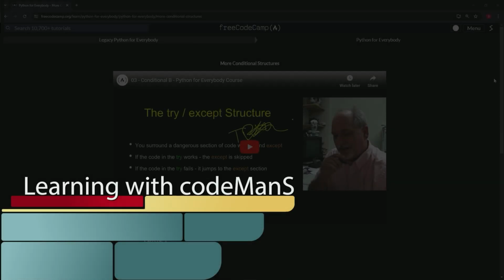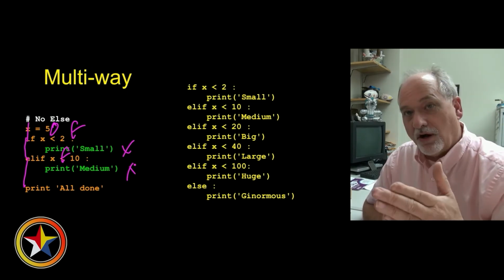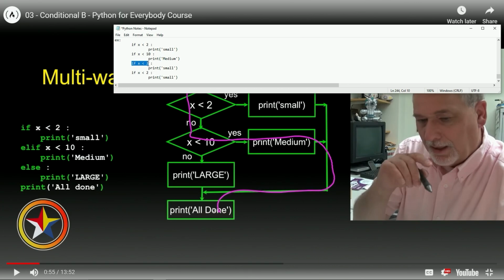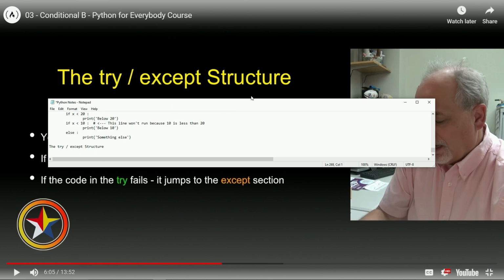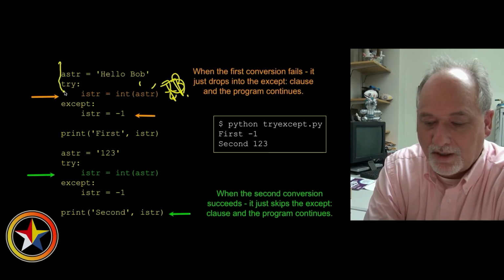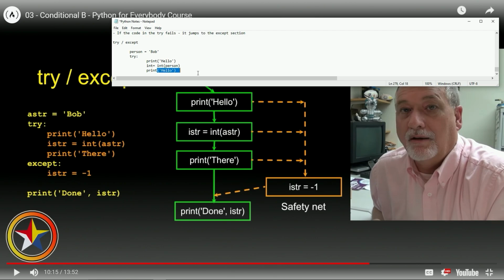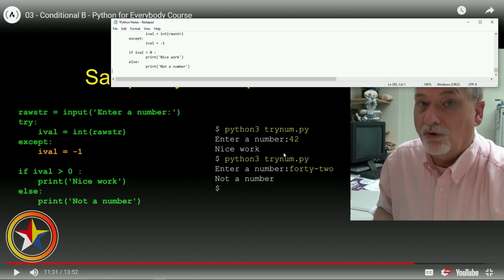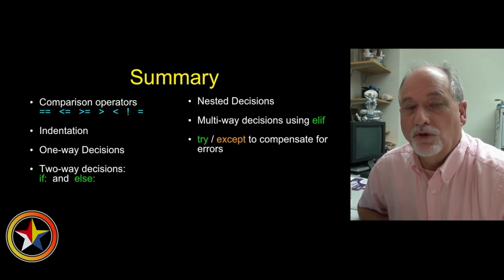More Conditional Structures | freeCodeCamp | Legacy Python for Everybody 8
🌟 "Mastering Conditional Structures in Python: Chapter 3 Deep Dive" 🌟

Welcome back to our FreeCodeCamp Legacy series! Today, we dive into "More Conditional Structures" from the Python for Everybody course. In this video, we'll explore advanced conditional statements in Python, building on what we've learned about basic if-else statements.

📌 Key Learning Objectives:

**Multi-Way Branching**: Learn how to use multiple conditional branches with `elif` to handle various conditions in your program efficiently.

**Handling Complex Conditions**: Understand how to create and manage nested conditions, allowing for more sophisticated decision-making processes in your code.

**Try and Except Blocks**: Discover how to use `try` and `except` blocks to handle potential errors gracefully, ensuring your program can recover from unexpected inputs and continue running smoothly.

**Effective Use of Indentation**: Reinforce the importance of proper indentation in Python to define the scope of code blocks and maintain readability and functionality.

📊 Enhancing Your Python Skills:

This chapter introduces essential concepts that will help you write more resilient and flexible Python code. By mastering these advanced conditional structures, you'll be prepared to tackle more complex programming challenges.

✏️ Step-by-Step Tutorial Guidance:

Follow along as we break down each concept with practical examples and clear explanations. We'll start with multi-way branching, move on to nested conditions, and finally explore error handling with try and except blocks.

📈 Boosting Your Development Portfolio:

Completing this chapter demonstrates your ability to handle complex conditional logic and error management in Python. Adding this project to your portfolio showcases your practical skills and readiness to take on more advanced programming tasks.

Ready to elevate your Python skills? Watch the video and follow along to master advanced conditional structures, error handling, and proper indentation in Python. Let's get started on this exciting journey together!